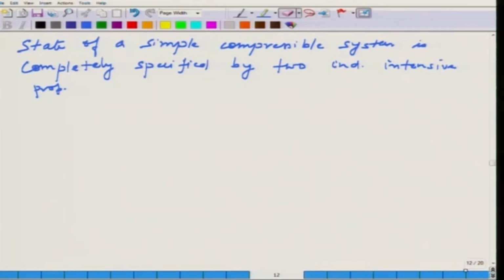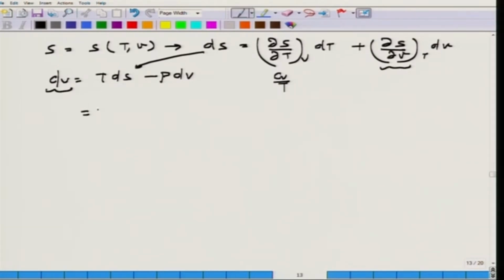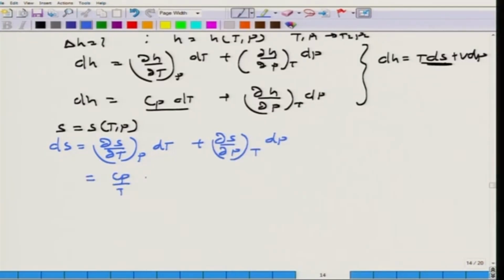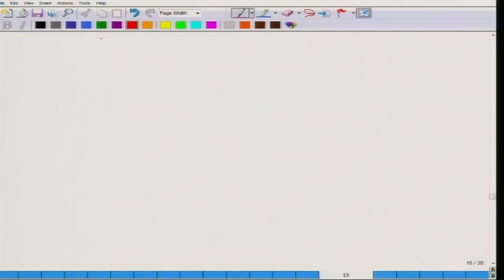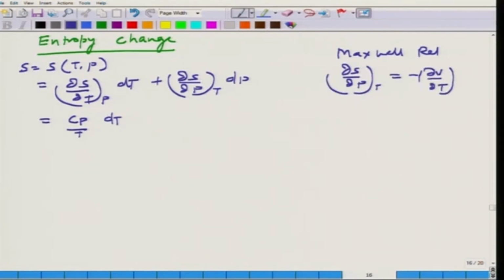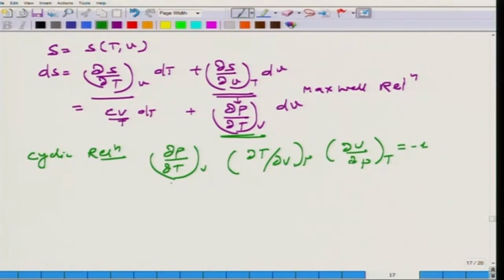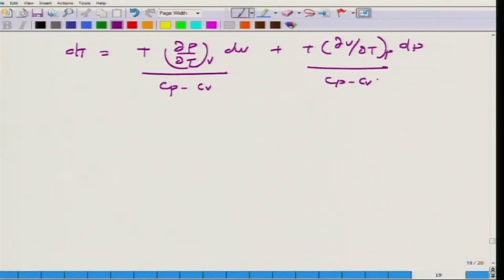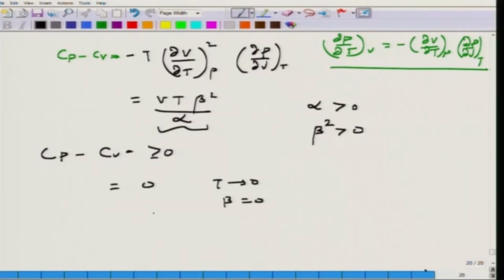Lec54: Thermodynamic property relations: Joule-Thomson coefficient and cyclic relations